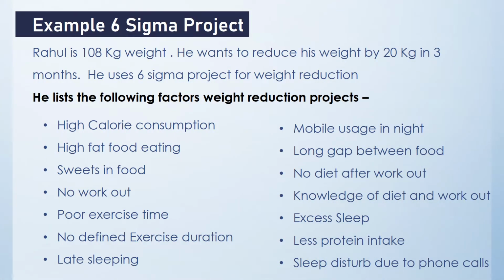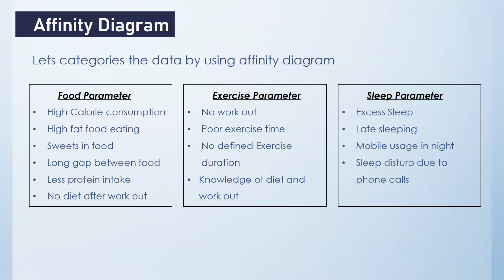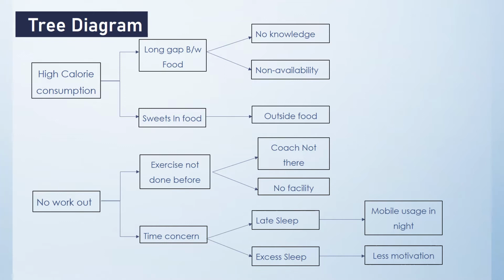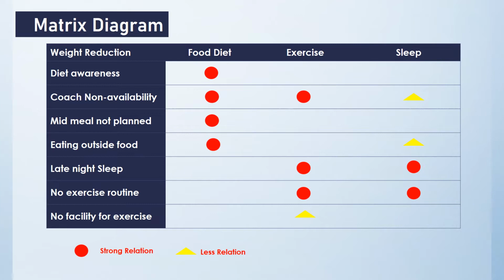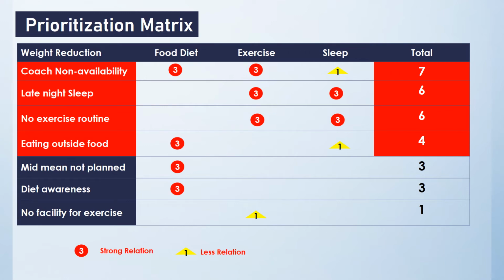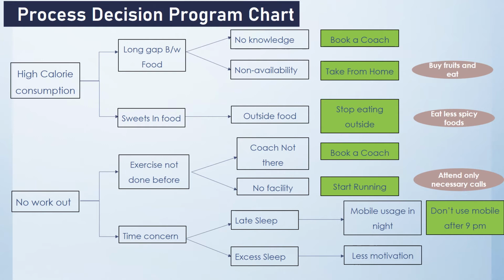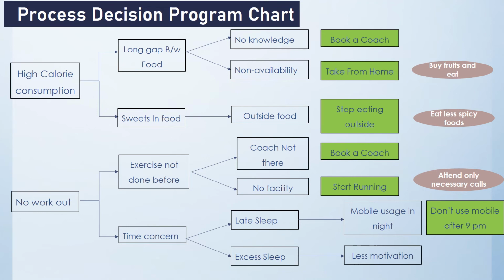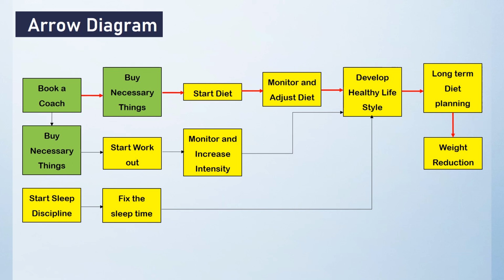Six Sigma | Lesson -8 | New 7 QC Tools - Example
Hello Friends...

            *   Personality Development